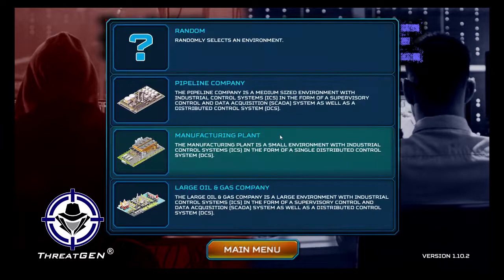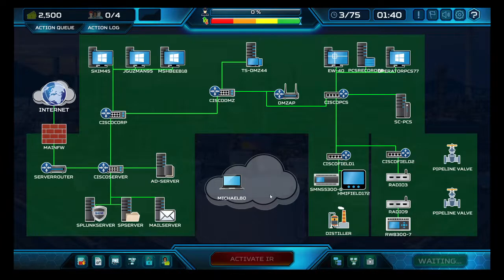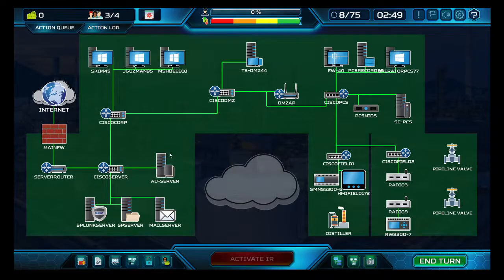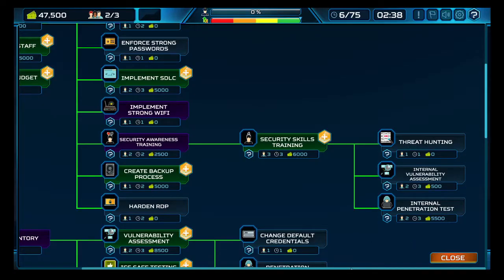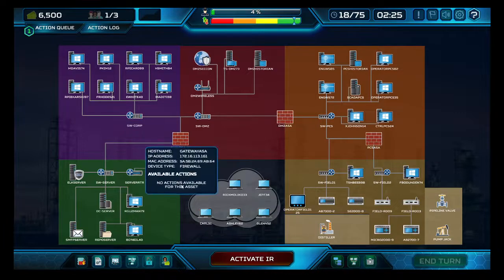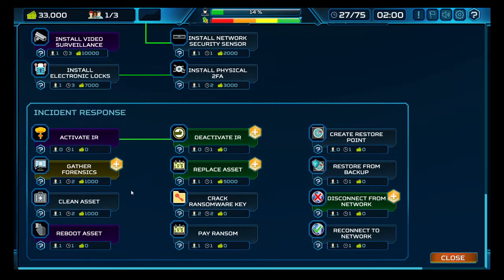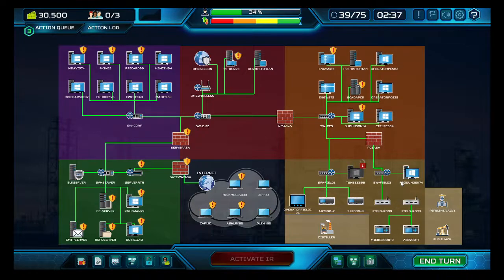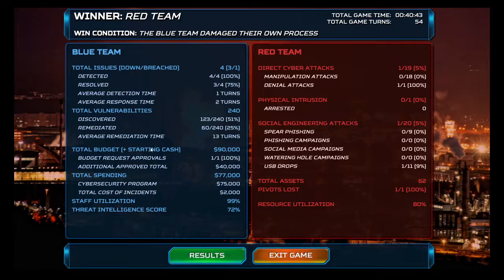Let's Play/Hack: ThreatGEN Red vs. Blue, Part 3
ThreatGEN: Red vs. Blue is an educational game-based cybersecurity simulator designed for those with genuine interest in cybersecurity. Learn and practice cybersecurity concepts & strategy, play as the red team (hackers) or the blue team (defenders), single player or online vs. a colleague.

RELEASE DATE: Sep 4, 2019
DEVELOPER: Derezzed
PUBLISHER: Derezzed